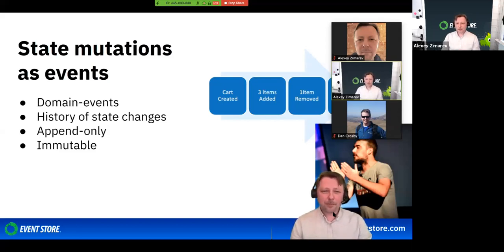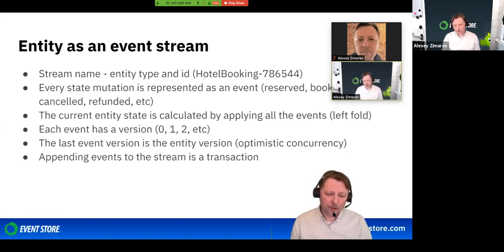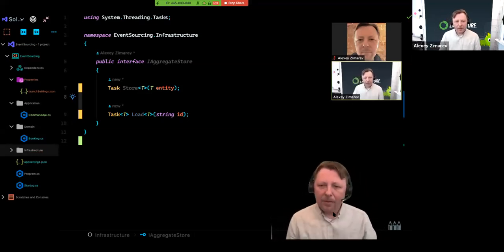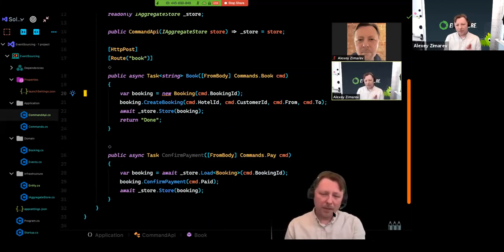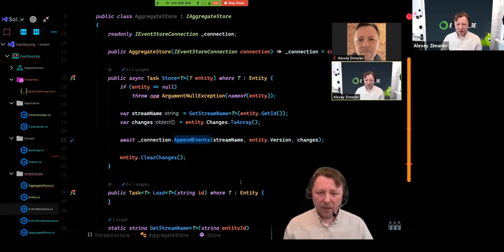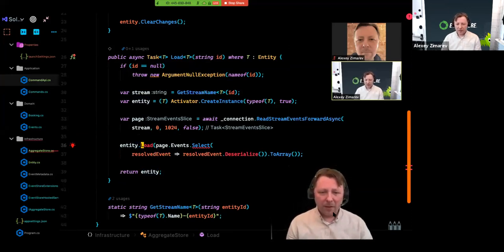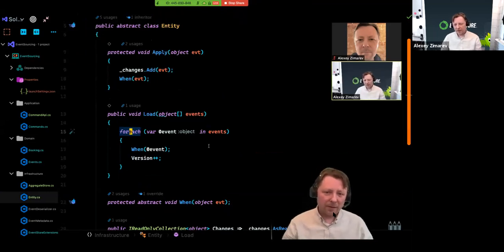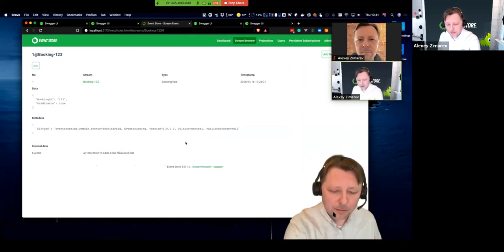Practical advice on building Event-Sourced applications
Do you want to learn more about Event Sourcing? This free webinar is a great introduction for developers and architects who are new to the pattern and looking for practical advice on building event-sourced applications.

Alexey Zimarev, Developer Advocate at Event Store, introduces the concept of Event Sourcing along with some of the main business benefits and explores some of the key principles with example code.

If you want to discuss this video or learn more about Event Store, visit our Discuss forum